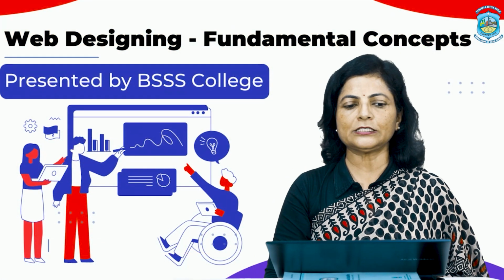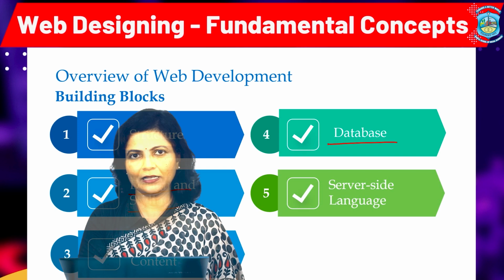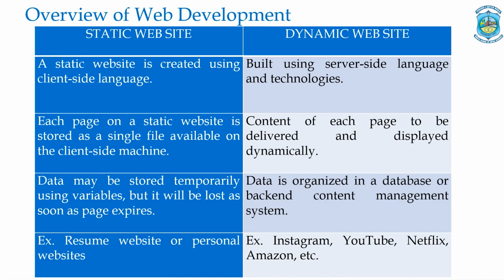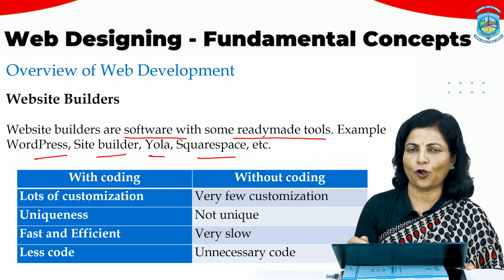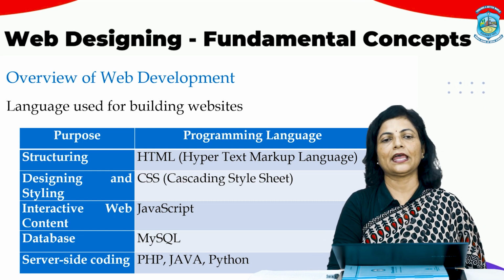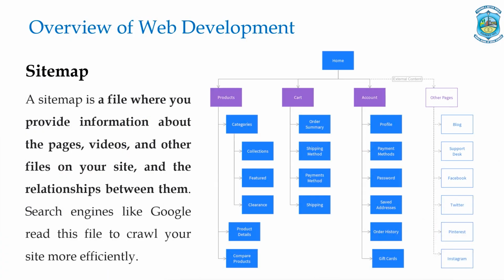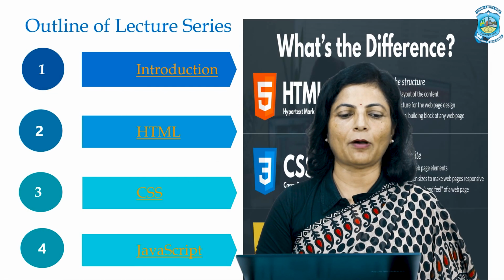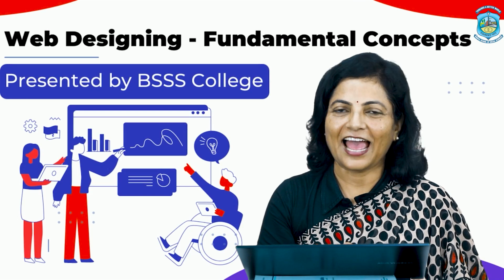Web Designing || Fundamental Concepts || Presented by BSSS College || Prabha Biju Chacko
What is Web Design?
Web design refers to the design of websites that are displayed on the internet. It usually refers to the user experience aspects of website development rather than software development. Web design used to be focused on designing websites for desktop browsers; however, since the mid-2010s, design for mobile and tablet browsers has become ever-increasingly important.

A web designer works on the appearance, layout, and, in some cases, content of a website. Appearance, for instance, relates to the colors, font, and images used. Layout refers to how information is structured and categorized. A good web design is easy to use, aesthetically pleasing, and suits the user group and brand of the website. Many webpages are designed with a focus on simplicity, so that no extraneous information and functionality that might distract or confuse users appears. As the keystone of a web designer’s output is a site that wins and fosters the trust of the target audience, removing as many potential points of user frustration as possible is a critical consideration.

Two of the most common methods for designing websites that work well both on desktop and mobile are responsive and adaptive design. In responsive design, content moves dynamically depending on screen size; in adaptive design, the website content is fixed in layout sizes that match common screen sizes. Preserving a layout that is as consistent as possible between devices is crucial to maintaining user trust and engagement. As responsive design can present difficulties in this regard, designers must be careful in relinquishing control of how their work will appear. If they are responsible for the content as well, while they may need to broaden their skillset, they will enjoy having the advantage of full control of the finished product.